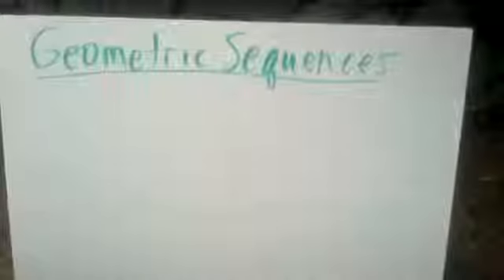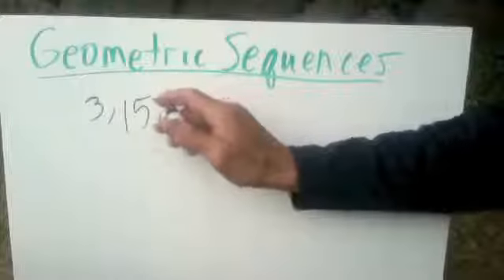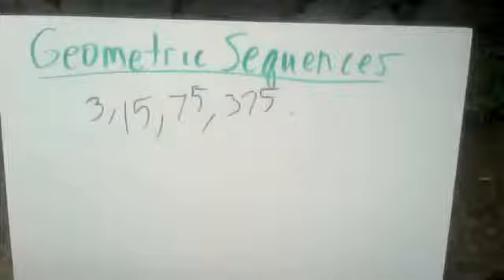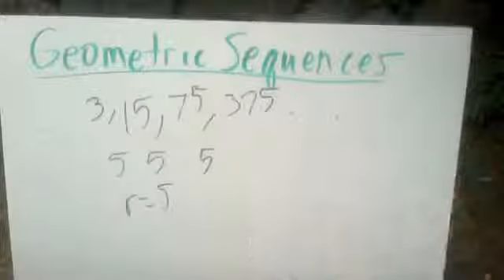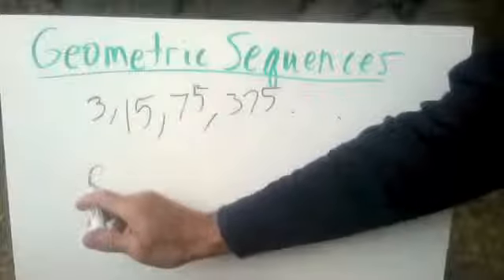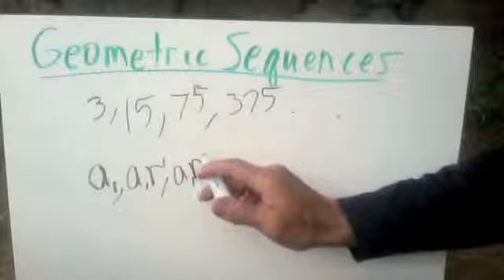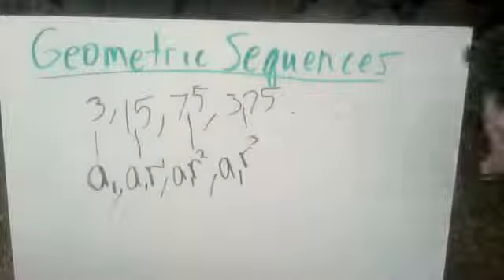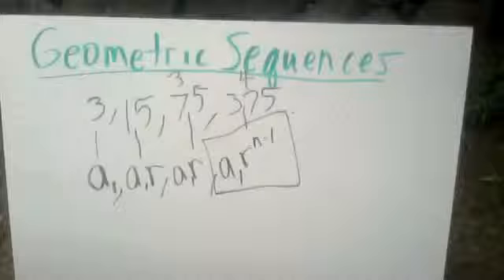Algebra Chapter 7-7 Geometric Sequences